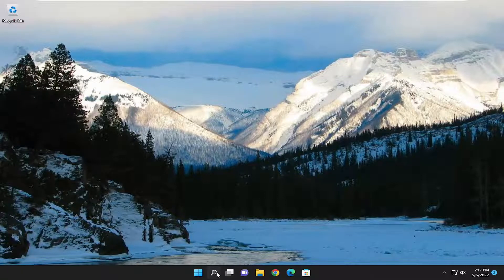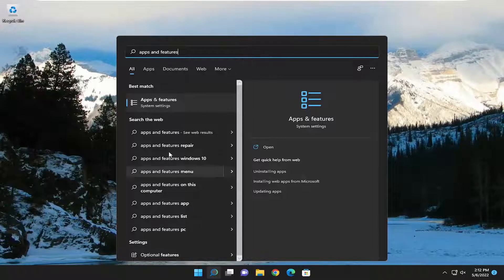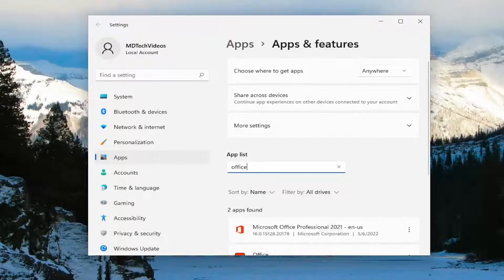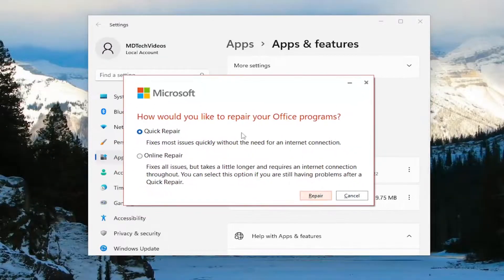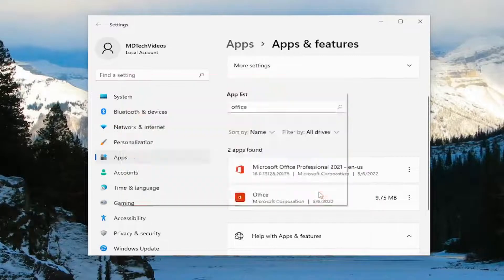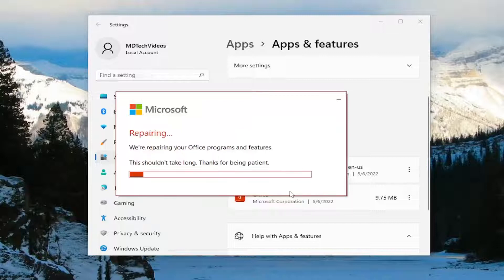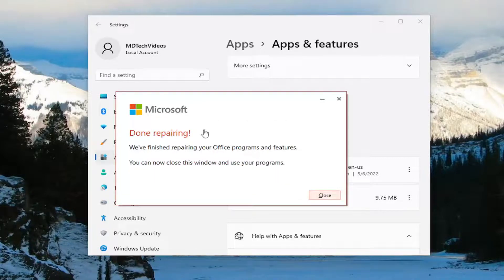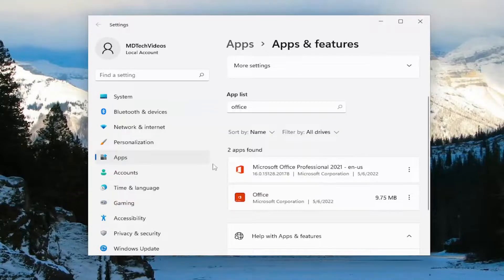How To Repair Microsoft Office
If an Office application such as Word or Excel isn’t working correctly, sometimes restarting it will fix the problem. If that doesn’t work, you can try repairing it. When you’re done, you might need to restart your computer.

Microsoft Office applications at some time or another will break. Examples include applications in the suite not opening, responding, or error messages. Fortunately, the suite includes tools you can use to fix these types of problems.

Issues addressed in this tutorial:
repair office 365 windows 11
repair office application

Procedures with Steps to Quick and Online Repair Microsoft Office 365 in Windows 11/10. – If you are facing troubles with Office 365 and need to overhaul it a  tool is available. The method is quite easy because the tool resides Apps & features area of settings program and allows to directly repair Office 365. You can follow an additional way to troubleshoot the same application using Support and Recovery Assistant